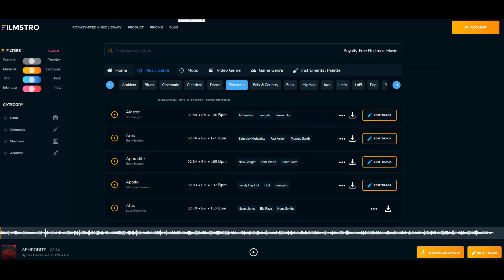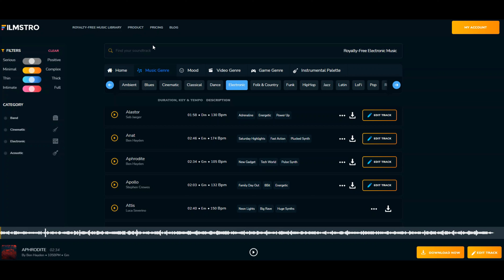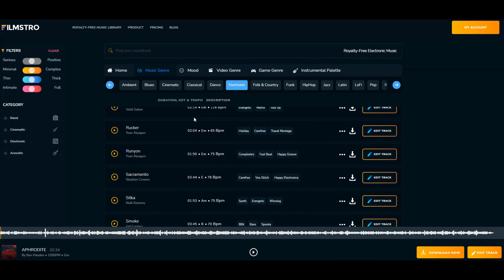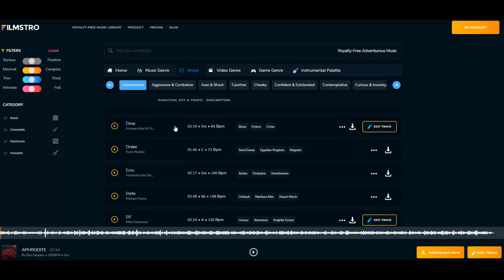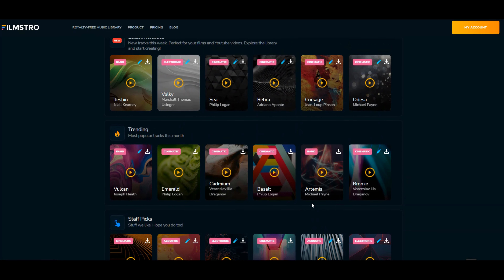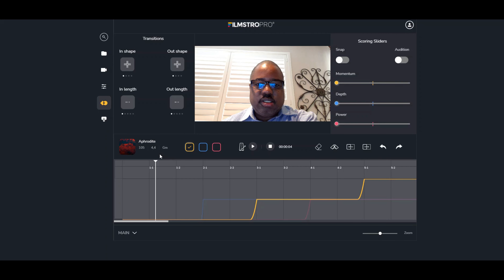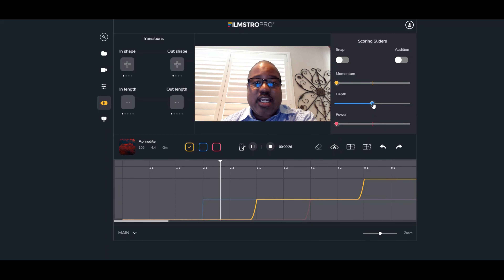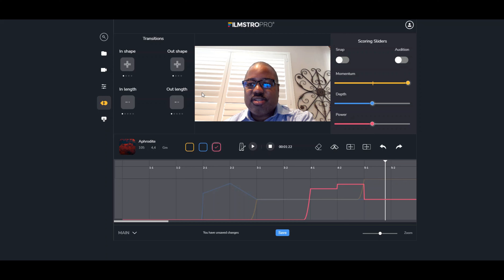Royalty free music for instructional videos no copyright with Filmstro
Royalty free music for instructional videos no copyright with Filmstro. Filmstro is a producer or vlogs dream.  You can customize the background strikefree, copyright free, or royalty free with this lifetime deal from Appsumo.

🔥My next Live Master Class of the year is approaching fast. Get on the waiting list now!